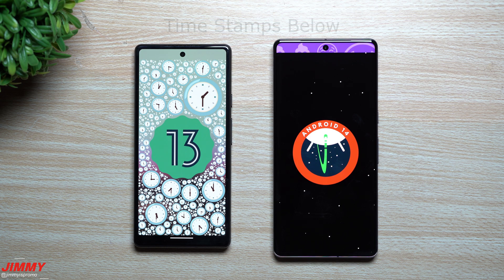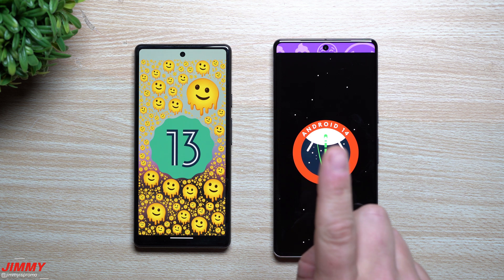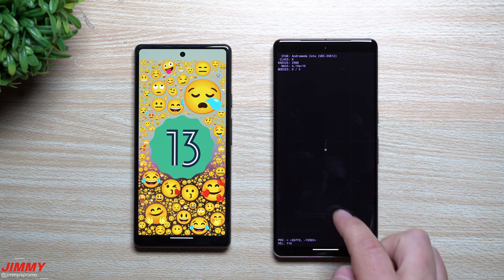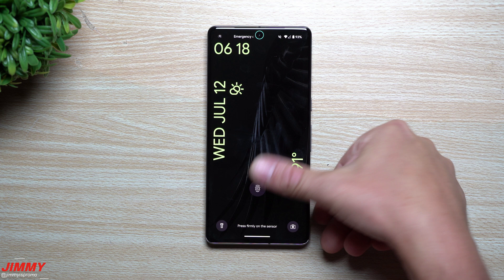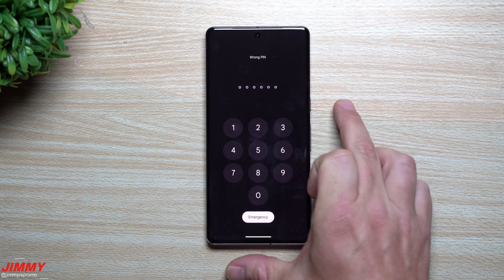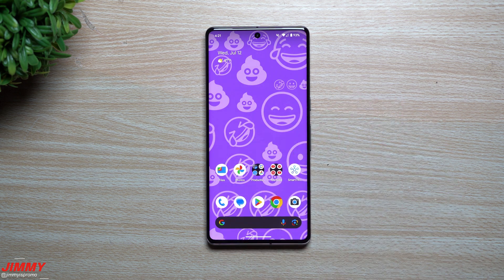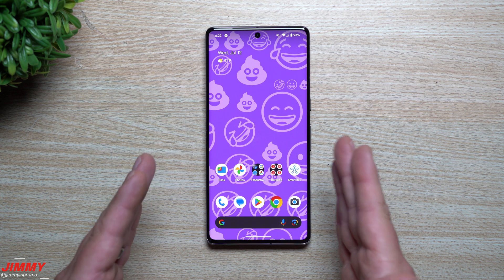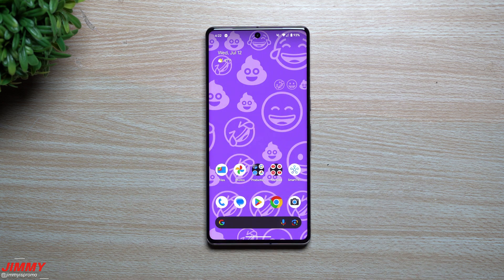Android 14 Beta 4 - Here's Everything New! (August Official Releaes)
Preorders Happening Now!

Welcome to the home of the best How-to guides for your Samsung Galaxy needs. In today's video, we take a look into Android 14 Beta 4. The official release of Android 14 is next month, August.

Time Stamps:
0:00 Intro
1:00 Android 14 Easter Egg
3:34 Fold and Tablet Added
4:17 Release Notes fixes
5:39 Profile Images
6:46 Split Screen Icon
8:08 New Mute Icon
8:55 Auto Confirm Unlock
11:03 Manufactured Year Added
11:33 Summary/Ending